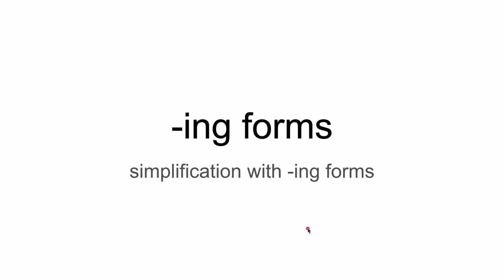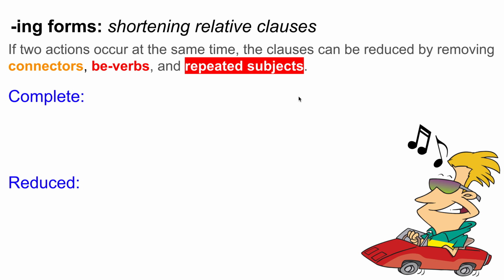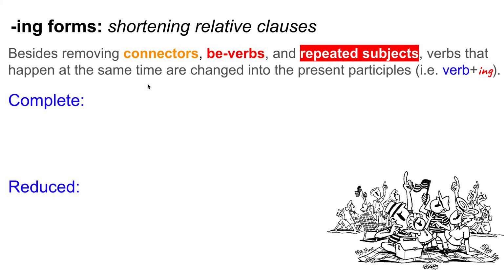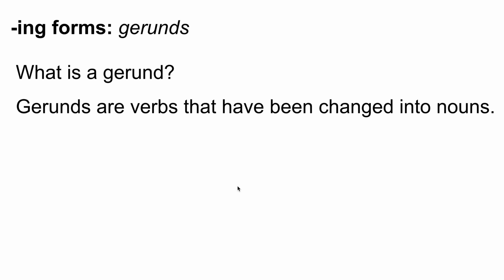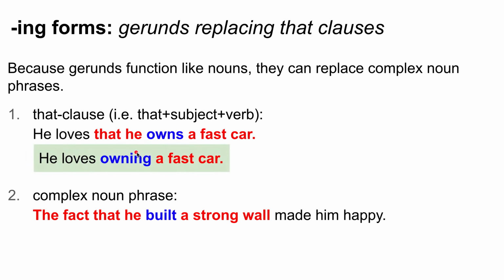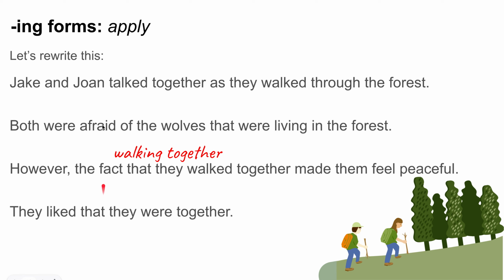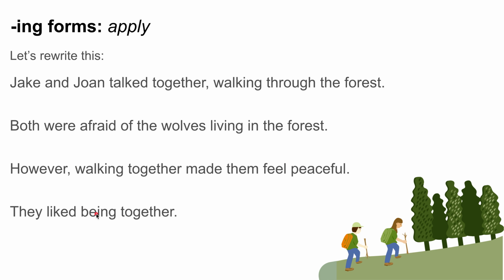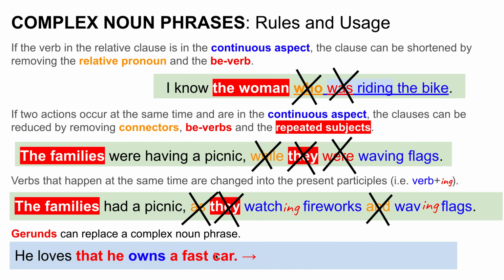Simplifying Complex Sentences: -ing forms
Reduced Relative Clauses - 0:07
Reduced Clauses - 1:02
Gerunds - 3:33
Applying to Writing - 5:31
Summary - 7:26